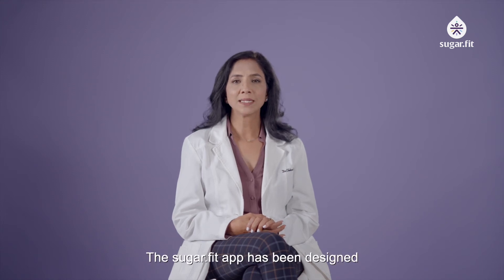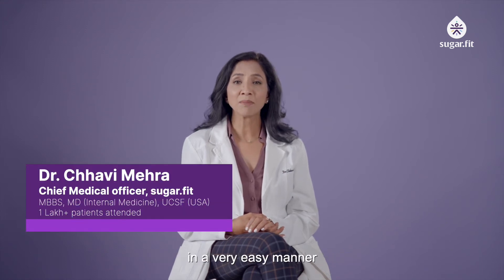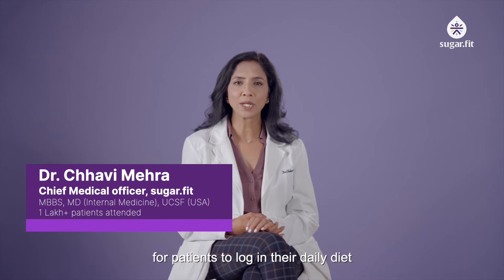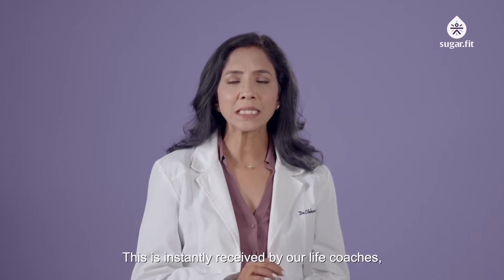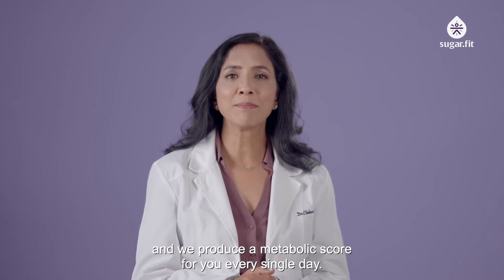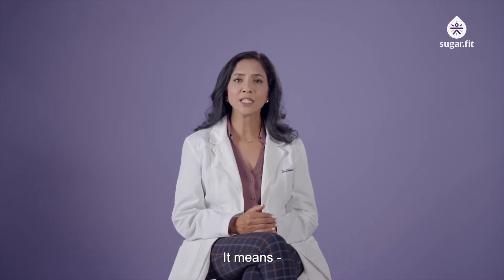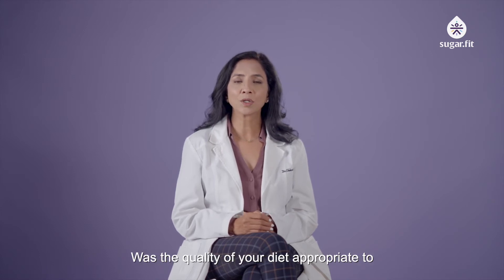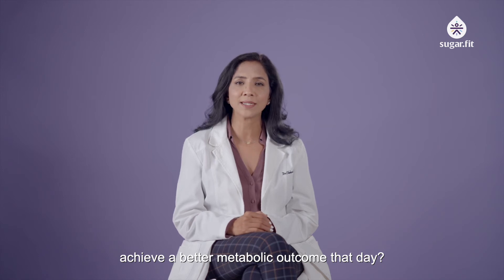How Does Sugar.Fit App Work? | In Conversation With Dr. Chhavi Mehra | Diabetes Reversal |besugarfit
BOOK a FREE CONSULTATION to know how you can reverse diabetes with sugarfit

Find out how sugarfit combines technology and personalization to help you reverse diabetes.

Dr. Chhavi Mehra, Chief Medical Officer at sugarfit who has over 25 years of experience in treating diabetes, explains how the sugar.fit app can be used to reverse Diabetes.

At sugarfit, we’re committed to facilitate Type-2 and Pre-Diabetes Reversal through programs that combine the latest technology with personalized plans by dedicated diabetes coaches and doctors.

sugarfit offers an integrated, personalised approach to reverse Type 2 Diabetes and Pre-Diabetes